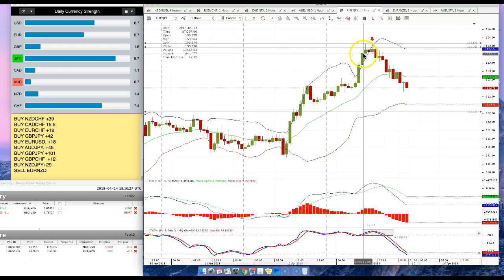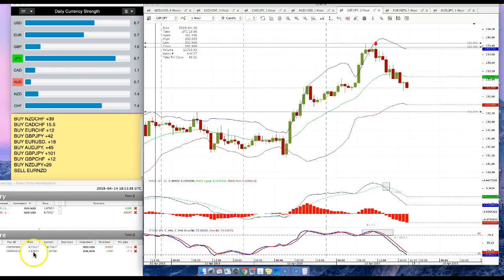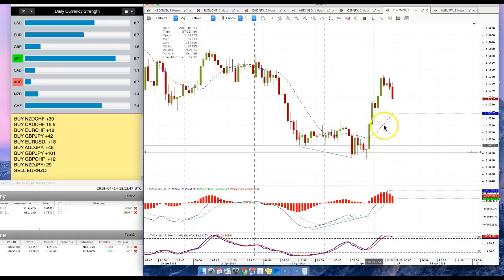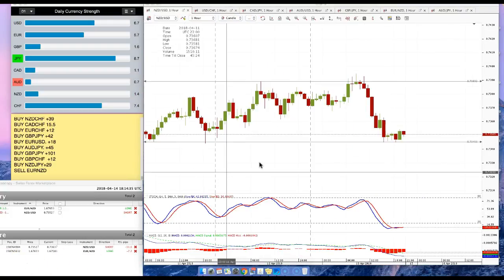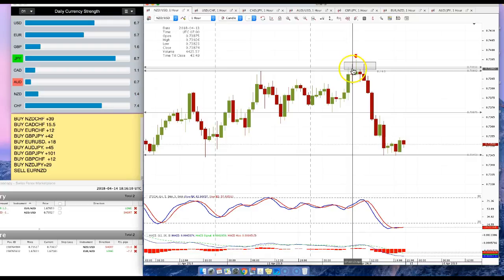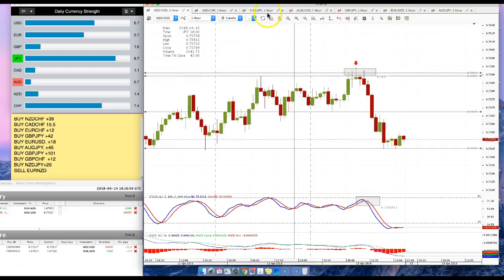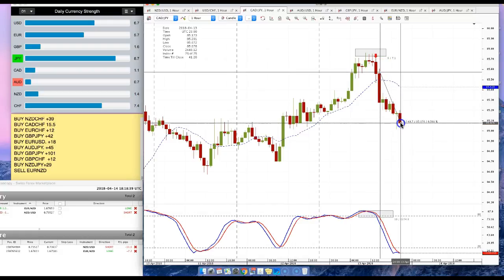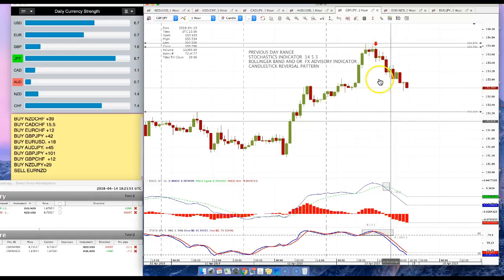HOW TO TRADE DAILY RANGES AND RETRACEMENTS